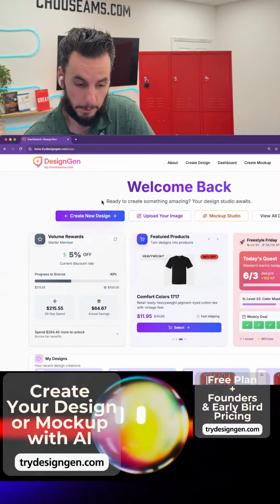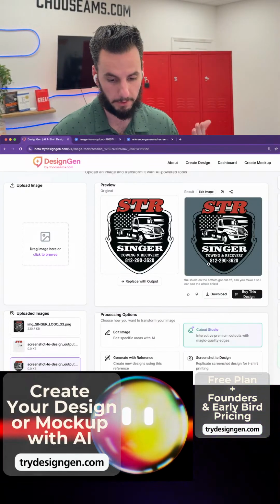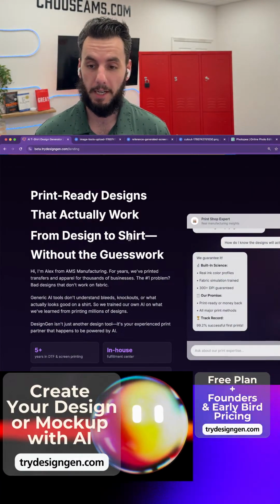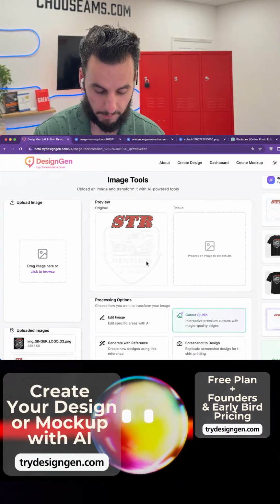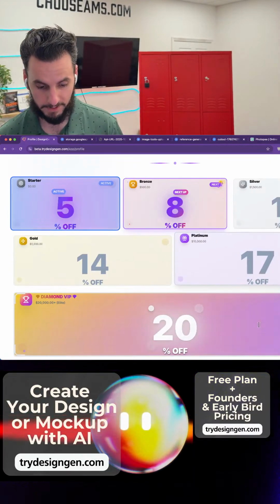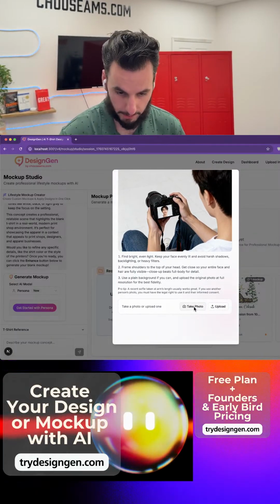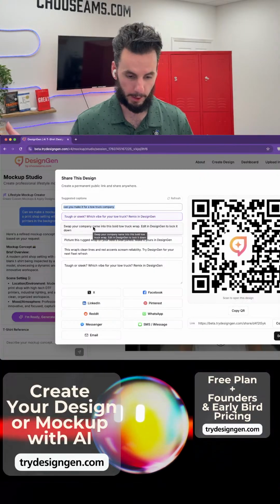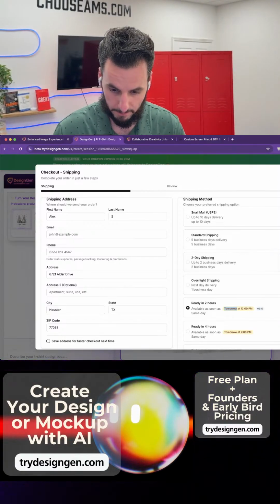Send Your File & I’ll Fix Your Art LIVE for FREE (Portrait)